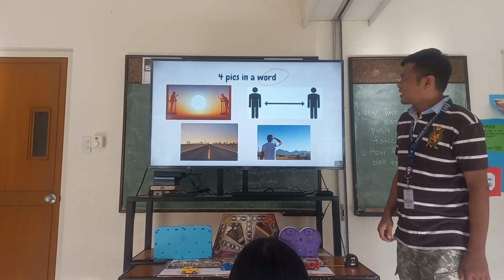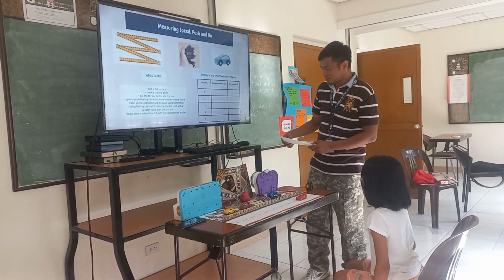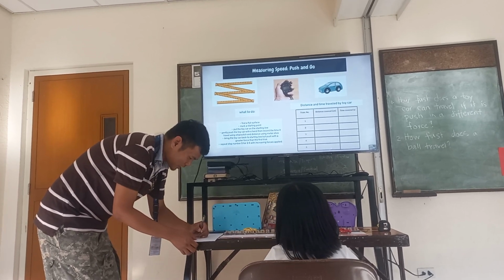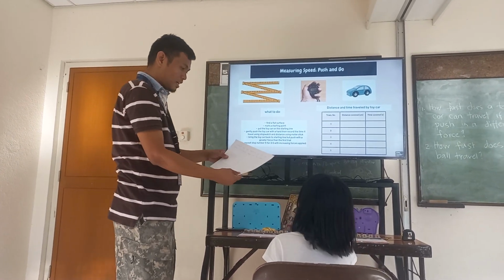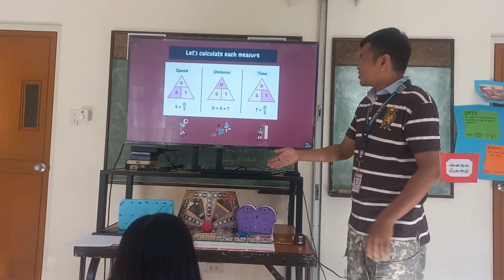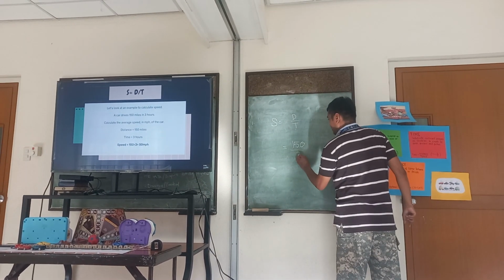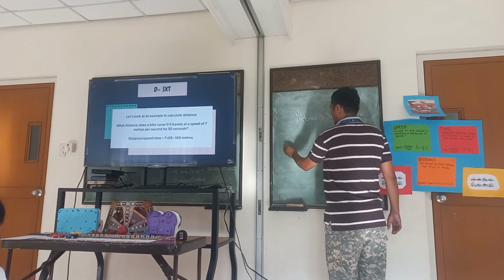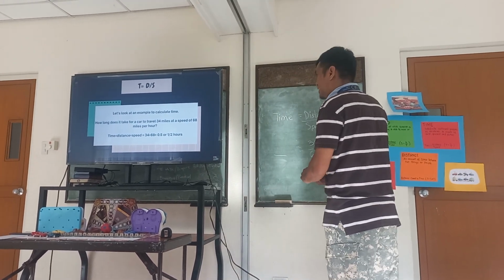Science Demo Teaching Grade 5